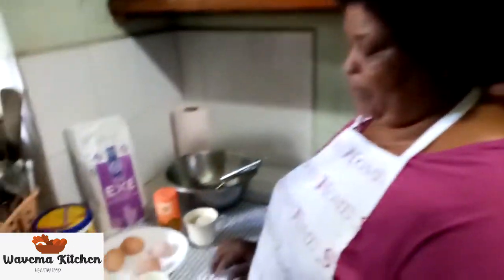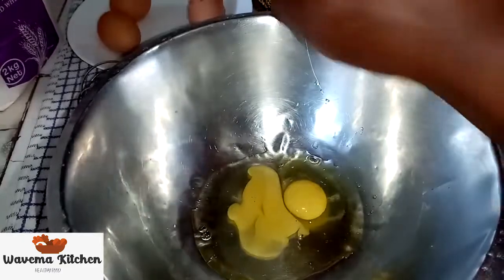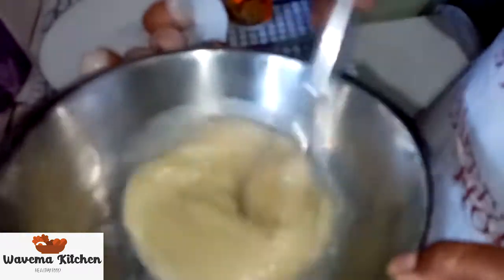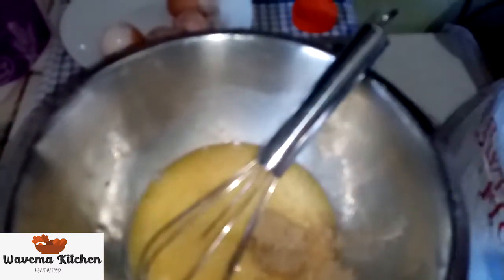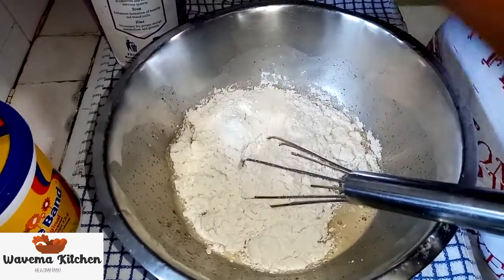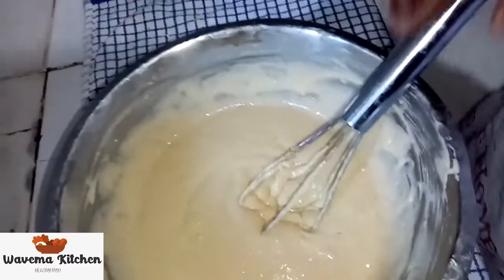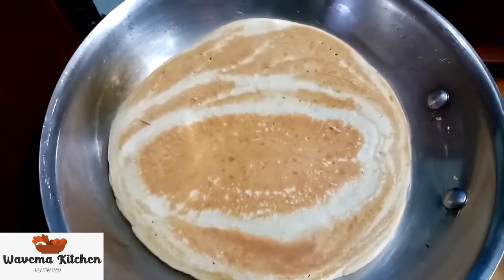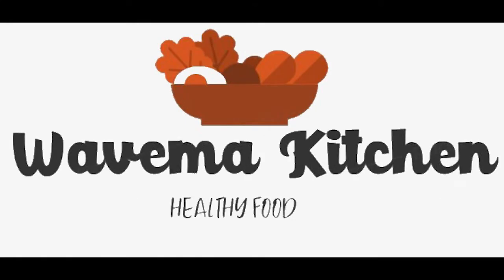How to make Pancakes | Fluffy Pancakes